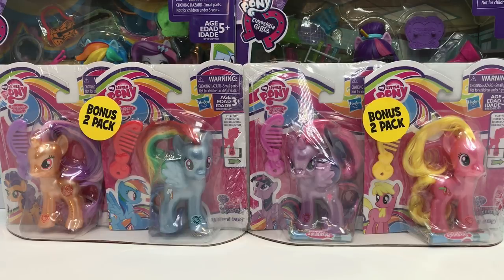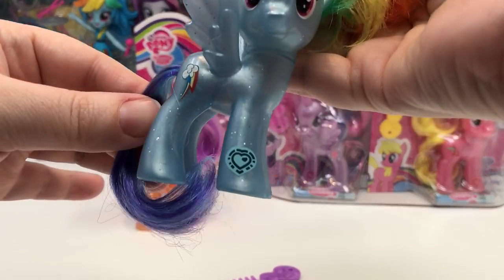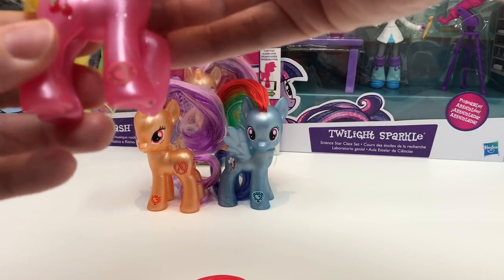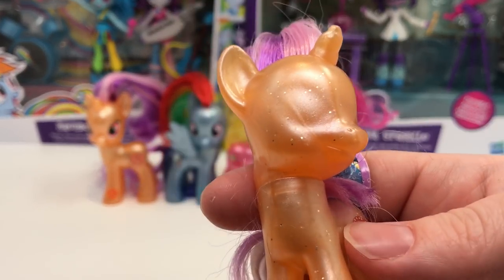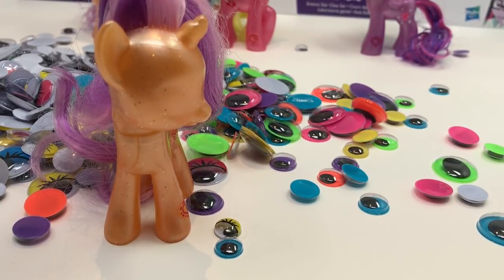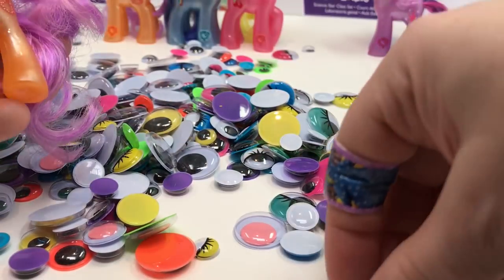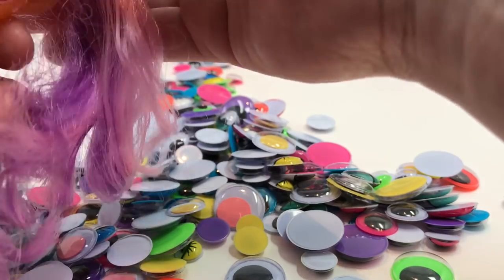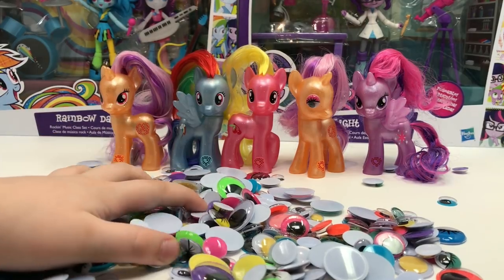MLP My Little Pony New Ponies POOR pRetzEL geTs a Crazy gooGLY DIY eYe REpLaCEMenT! What?!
Toys R Us Exclusive Sparkle Shine Fall Formal School Dance Set with Twilight Sparkle, Flash Sentry, Rarity, Applejack, Rainbow Dash, and Pinkie Pie Variations

Hi guys! OMLP Day! We finally got our new ponies and playsets. Next up is more MLP!  Next up we have a ton -- seriously there's like a zillion new MLP to unbox! So exciting! And then we're playing apps! Have you seen these yet? Who is your favorite?

Coming soon we have more New My Little Pony! We also are opening and playing with more Apps, Monster High Ghouls and Mansters, Barbie and her girls, new My Little Pony ponies, Tsum Tsums, Shimmer and Shine, Little Charmers, LPS, MLP playsets,  Equestria Girls Rainbow Rocks, more Ever After High, Disney Junior Doc McStuffins, Sofia the First, Sheriff Callie, Disney Princess Palace Pets, Disney Frozen and Princess Zaini Mystery Surprise Toy Kinder Chocolate Eggs, Disney Princesses and Playsets, Paw Patrol, Jake and the Neverland Pirates and more! We cannot wait!